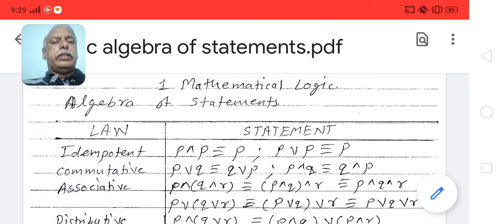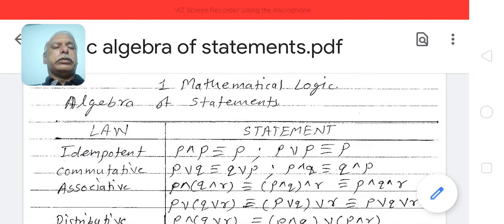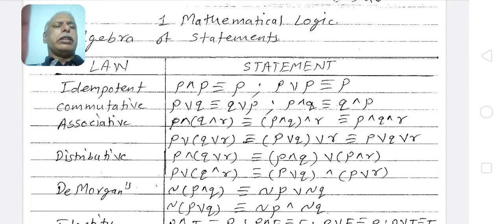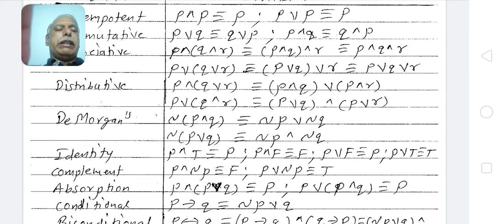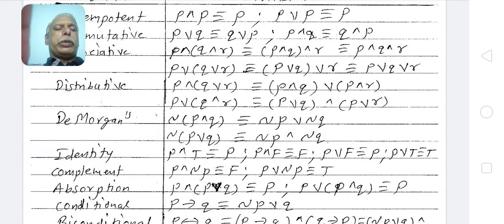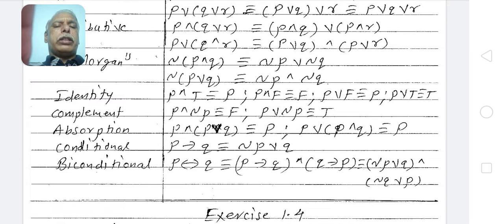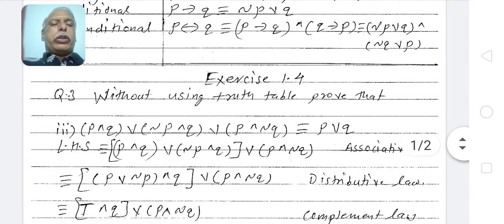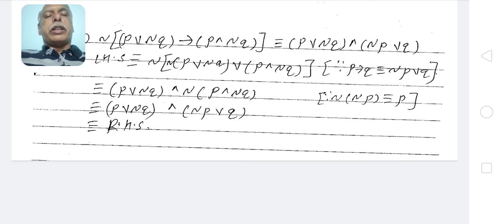9 May 2020